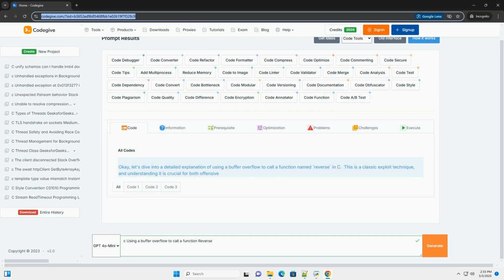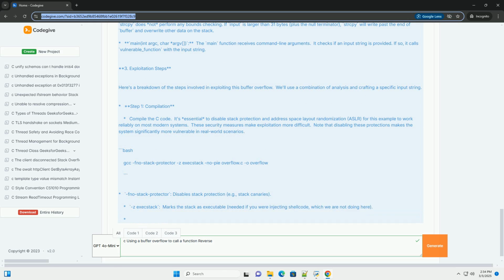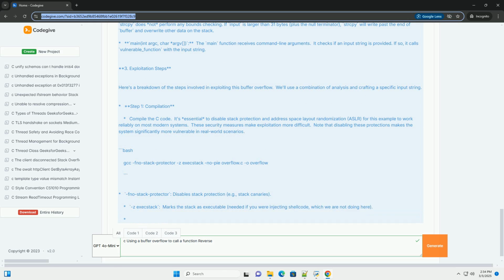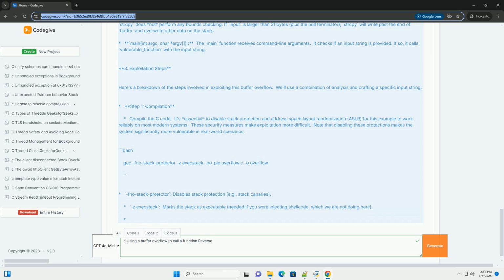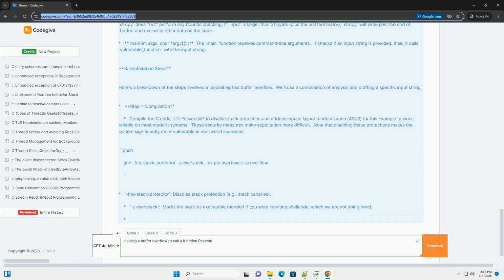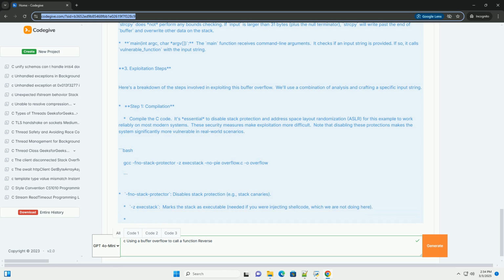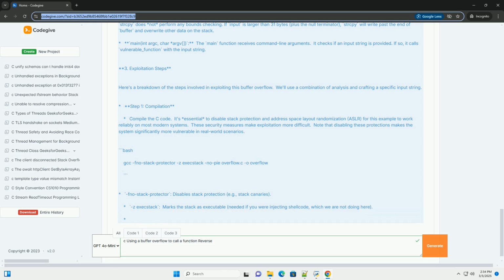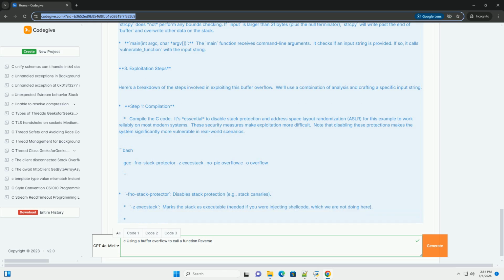c Using a buffer overflow to call a function Reverse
okay, let's dive into a detailed explanation of using a buffer overflow to call a function named `reverse` in c.  this is a classic exploit technique, and understanding it is crucial for both offensive and defensive security perspectives.  we'll cover the concepts, the c code, the exploitation steps, and some safety considerations.

**1. understanding buffer overflows**

*   **the core problem:**  a buffer overflow occurs when a program writes data beyond the allocated memory region for a buffer.  in c (and some other languages), there are no built-in bounds checks on array or buffer access.  this means you can write past the end of an array or a `char` buffer without the compiler or runtime system stopping you immediately.

*   **the vulnerability:** the lack of bounds checking opens the door to malicious attacks.  if an attacker can control the data written to the buffer and the location it's written to, they can overwrite critical data, like return addresses on the stack.

*   **stack-based buffer overflows:** the most common target for buffer overflows is the call stack.  when a function is called, a "stack frame" is created on the stack. this frame contains:

    *   **local variables:**  the variables declared within the function.
    *   **function arguments:**  the values passed to the function.
    *   **return address:**  the address in the caller function to which execution will return after the called function completes.
    *   **frame pointer (ebp/rbp):** a pointer to the base of the previous stack frame (used for debugging and stack unwinding).

*   **the attack:** the attacker's goal is to overwrite the return address on the stack with the address of the function they want to execute (in our case, `reverse`). when the vulnerable func ...

buffer overflow
 function call
 reverse engineering
 memory corruption
 exploit development
 security vulnerability
 stack overflow
 code injection
 program manipulation
 C programming
 return address
 exploit mitigation
 function pointer
 software security
 attack vectors